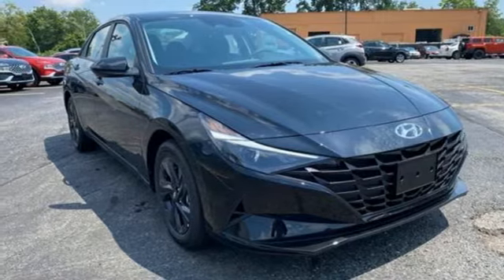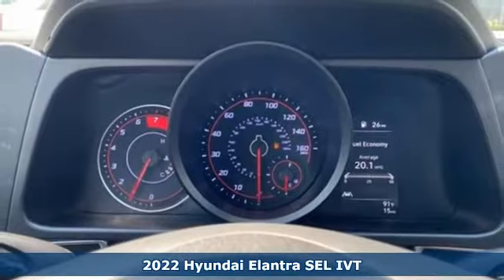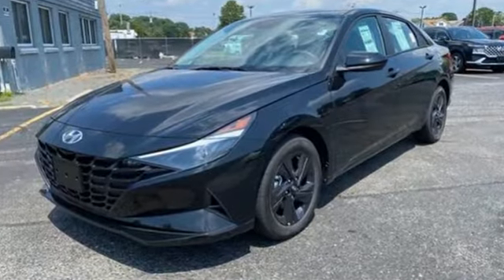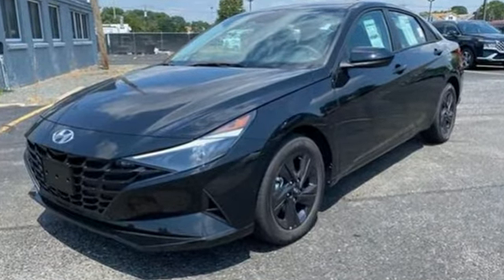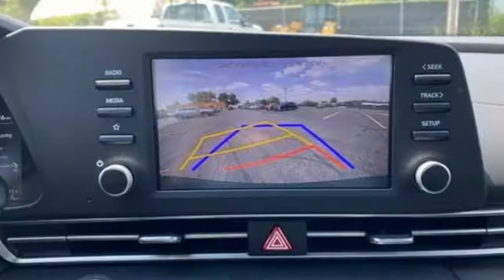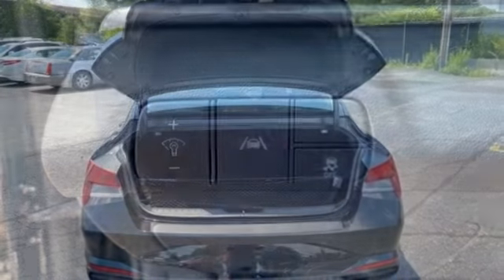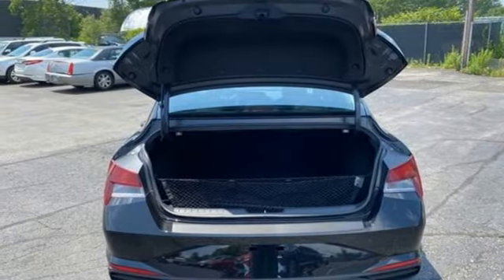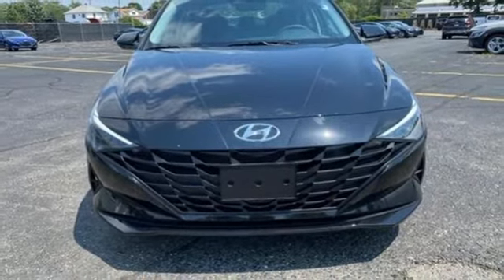New 2022 Hyundai Elantra Framingham, MA #053778 - SOLD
Year: 2022
Make: Hyundai
Model: Elantra
Trim: SEL
Engine: 4 Cylinder Engine
Transmission: CVT
Color: Phantom Black
Interior: Black
Stock #: 053778
VIN: 5NPLM4AG0NH053778

Address:
520 Worcester Rd - Rte 9 East